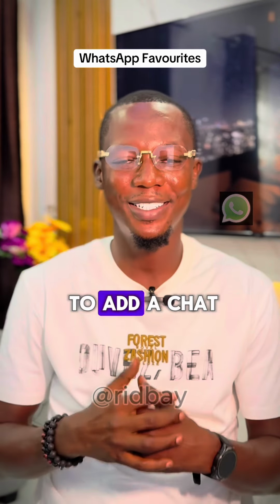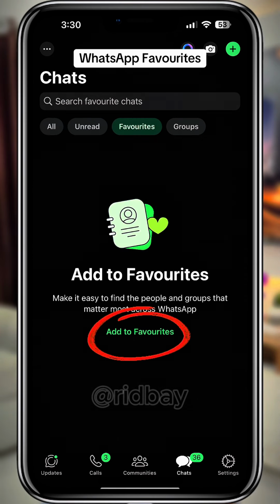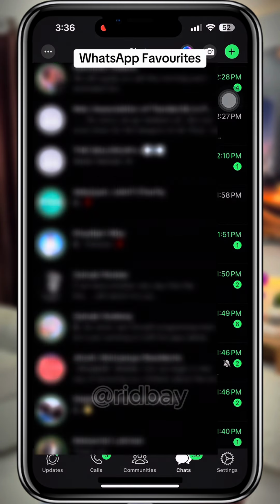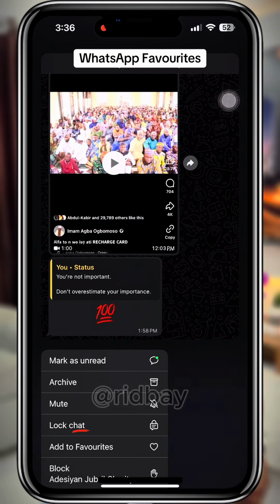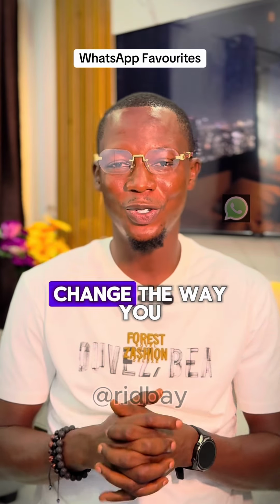How to Use the New WhatsApp Update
WhatsApp just got a whole lot better! 📱

Learn how to use the new Favourites feature to:

- Pin important chats to the top
- Avoid endless scrolling
- Boost productivity

Watch and transform your WhatsApp experience! 💡